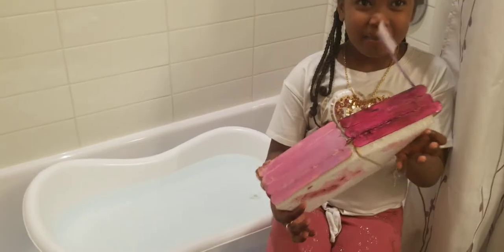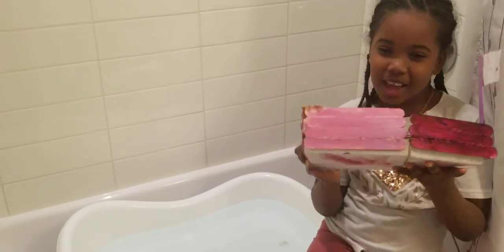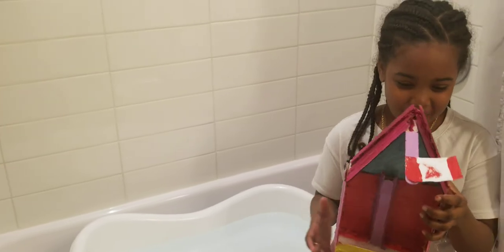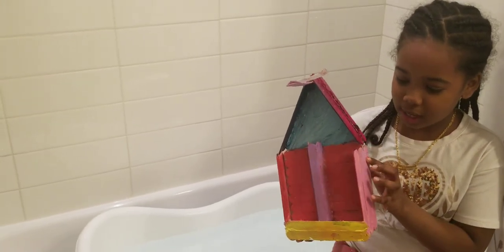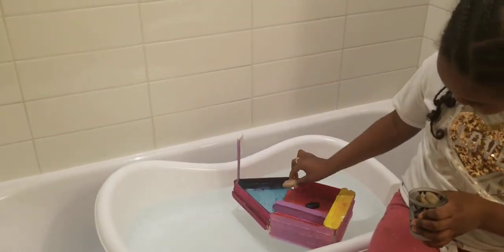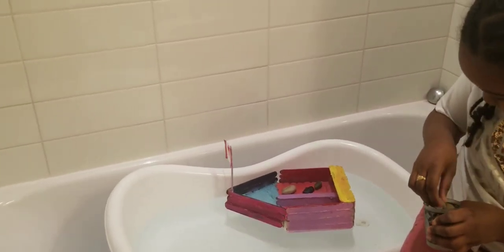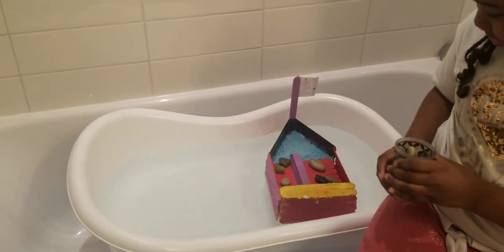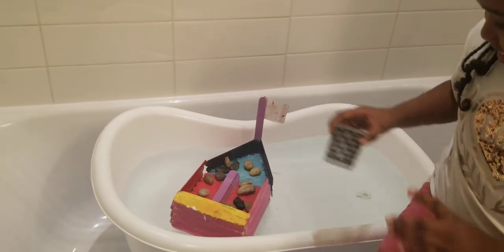Grade 2 Art Project | DIY Boat That Really Floats!!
I made a boat and tried to make it float.
It Worked !